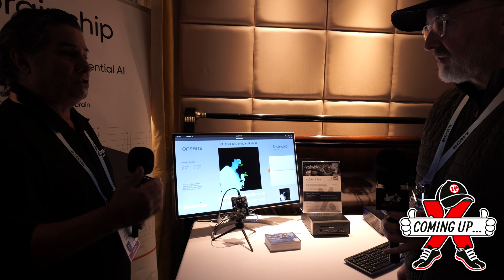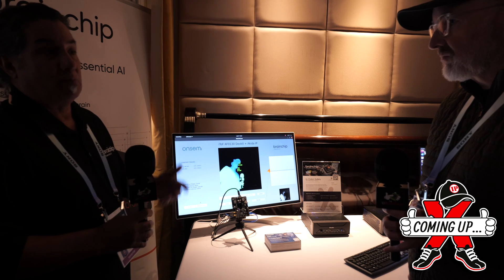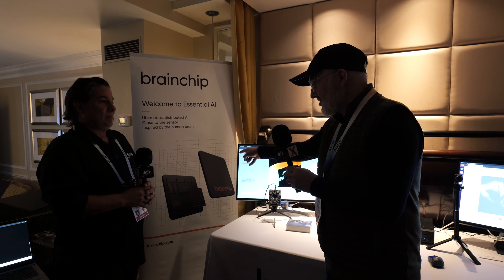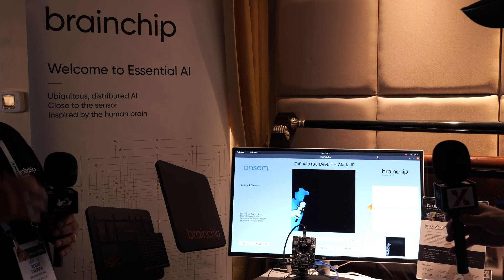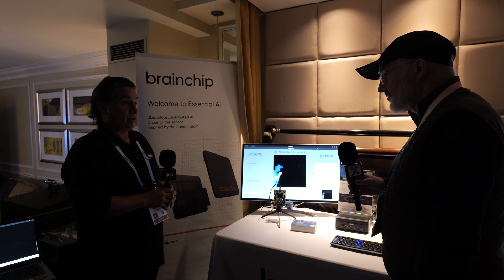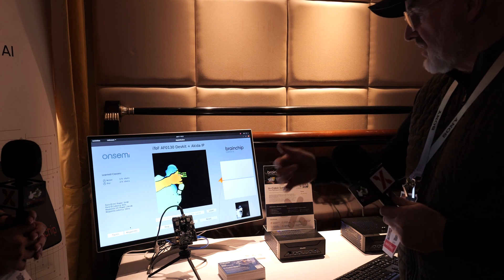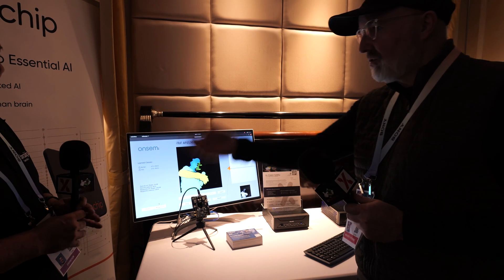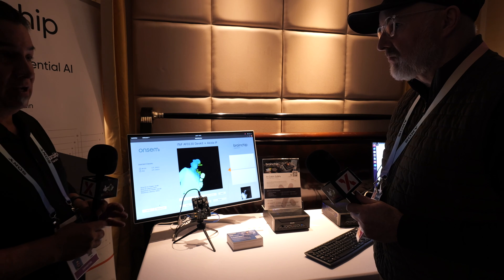Brainchip’s neuromorphic AI hardware accelerator at CES 2024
Brain-like hardware accelerator provides power-efficient AI inferencing by ignoring irrelevant data

In ipXchange’s next AI-focussed interview from CES 2024, Guy chats with Todd about Brainchip’s Essential AI computation architecture.

Where many ‘AI’ chips are simply a matrix multiplication engine – essentially just doing quick maths rather than truly intelligent thought – Brainchip’s solution attempts to replicate the way the human brain operates. By recognising important data – from a sensor, for example – and ignoring irrelevant data, Brainchip’s solution operates with much less memory and less computing power for higher efficiency than mathematical solutions that process the complete dataset.

Todd then shows us an example application with a Time-of-Flight (ToF) sensor performing distance and depth measurements to recognise users in a way that is much harder to trick than a 2D AI imaging system. In this example, Brainchip’s solution takes the data from the sensor – i.e. Nolan and Guy’s faces – and classifies them after quickly training the model to recognise the subtle differences of their features. This is done with respect to their shoulders for even greater certainty of user identity. This type of setup might be used in industrial and in-cabin automotive applications for user verification, safety – such as for user-specific airbag deployment – and security.

Brainchip’s solution works as a neuromorphic – i.e. brain-like – AI hardware accelerator in conjunction with a host processor. Brainchip also provides the software and IP solutions to put this architecture into fully integrated chipsets, but with development systems preloaded with standard demo use cases, design engineers can easily get started using this technology for low-power edge inferencing.

Learn about Brainchip’s Akida AKD1000 SoC by following the link to our board page, where you can apply to evaluate this technology for use in a commercial project.

Keep designing!